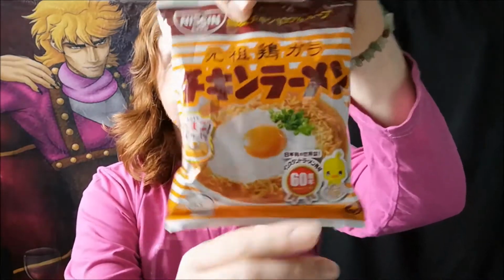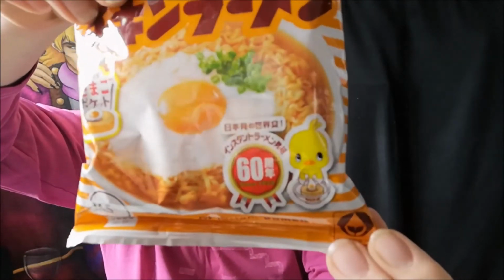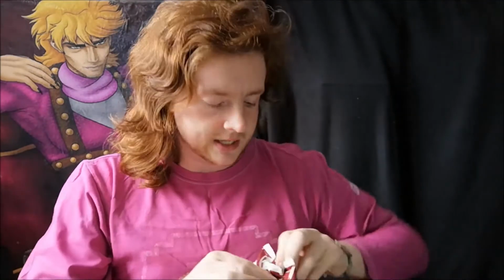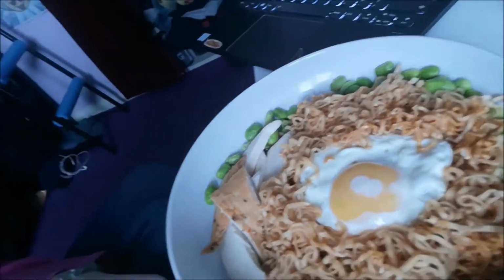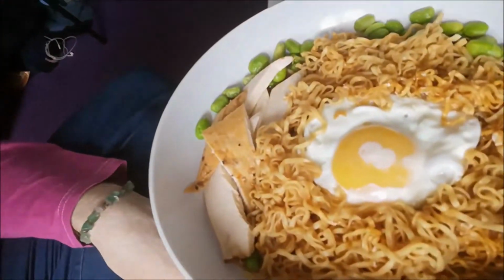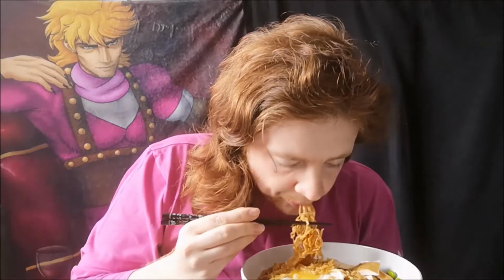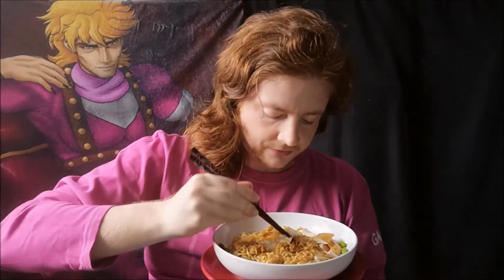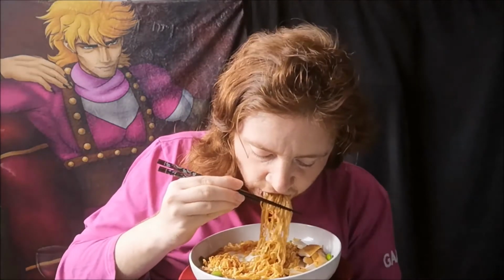Let's Taste! Nissin's Original Chicken Ramen!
Nissin, Japan's number 1 brand for instant ramen noodles, makers of the original chicken ramen! We meet their mascot, Hiyoko chan, and taste the original product, still going strong today.
Delicious, pre-seasoned noodles that are great as part of a meal, or a snack!

Please like, comment and subscribe if you enjoyed the video, and would like to see more of my tasting videos in future, and share so that I can reach more people.